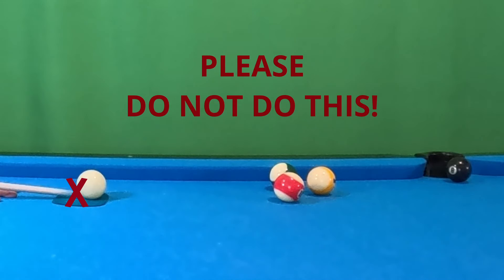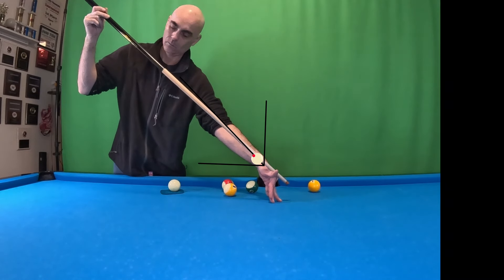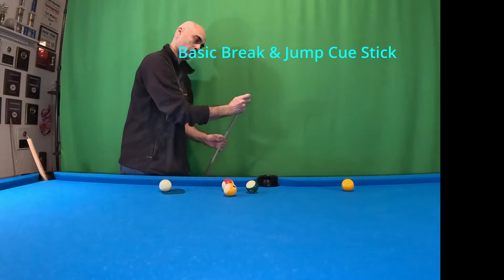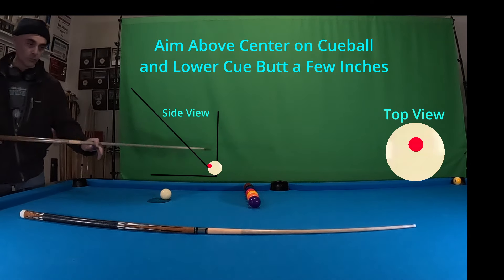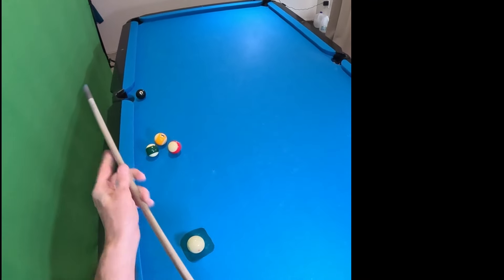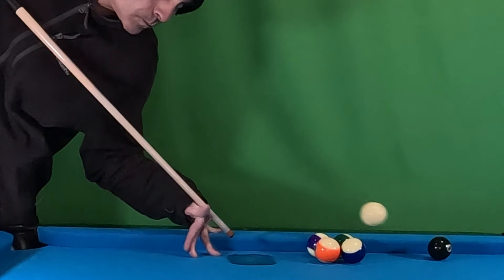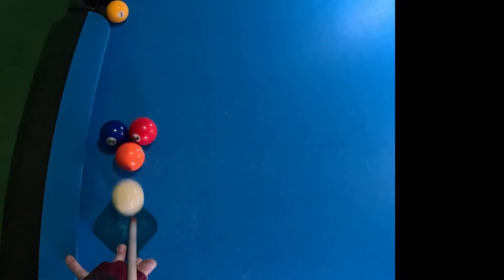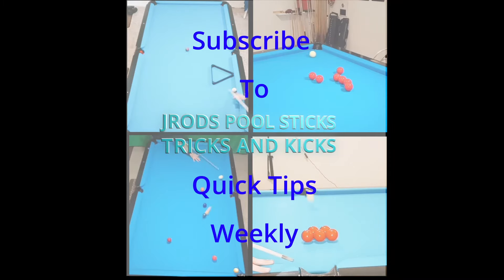How to Jump the Cueball Correctly. Grips and Quick Tips. (Pool 101-Beginners Welcome!)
I am always glad to answer or make a video with further explanations. Remember these are quick tips to help you better understand with simple instructions to practice with. I am certain with continued practice that all my shots provided can be made by anyone.

Check out the deals or good prices for items around the pool table:

Predator Chalk 1080 5 pieces w/excellent reviews as #1 seller

Collapsar One-Stop Billiard Pool Cue Tip Shaper All in 1 Tip Repair Tool

Aramith Phenolic Billiard Ball Care Cue Ball Cleaner and Restorer for Cleaning Restoring Polishing and Caring for Pool Balls https

Magic Ball Rack 8, 9, and 10 Ball Combo Pack

Heavy Duty Rack (Black/hard plastic) My 2nd choice

Aramith Jim Rempe Training Cue Ball 2-1/4" Regulation Size Billiard Pool Ball

Aramith Pure Phenolic Pool Balls Regulation Belgian Made Billiard Premium Ball Set

Aramith, Snooker/Pool Ball Set, Large, 5.23 cm, Premier Set https

Aramith 2-1/4" Regulation Size Billiard/Pool Ball: Red Circle Champion Cue Ball

GSE Billiard Pool Table Covers, 7'/8'/9' Heavy Duty Leatherette Pool Table Covers, Waterproof _BLK

EastPoint Sports offers a quality pool table for a reasonable price through Amazon
Check out each version to see if you are interested in daily practice at home:
Tan-Improved Packaging
Green-Improved Packaging

Wellmet Pool Table Lights at 59" for 7'-8' tables in a variety of colors:

Cue and Accessory Wall Rack perfect price with two options:
Mahogany at $68
Black at $50

Beautiful Low-Deflection Cuestick at good price for any beginner to advanced player. This also comes with a 1x1 hard case for travelling:
Amber Green
Black and Blue
White and Blue
My Favorite is the "Yellow Bee"

If you would like to support me then click on a link I have provided for any purchases that you may be interested in. This will help link my code to any sales.

Thank you for your continued support as we move forward in the game of Billiards. Cheers!